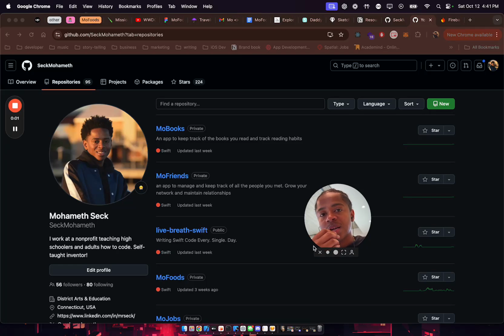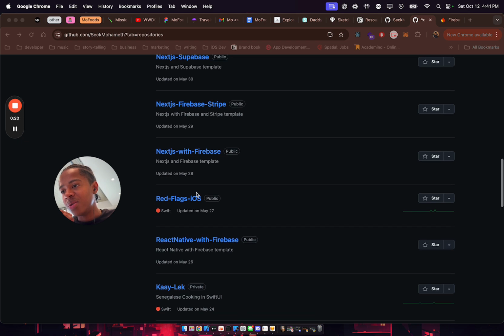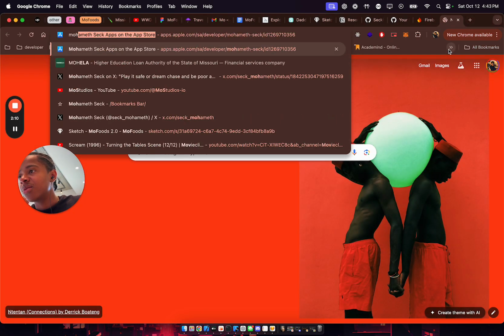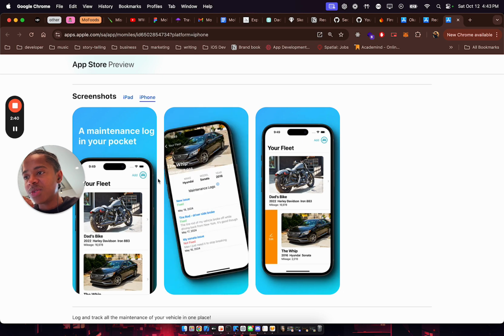How I Plan To Ship Faster